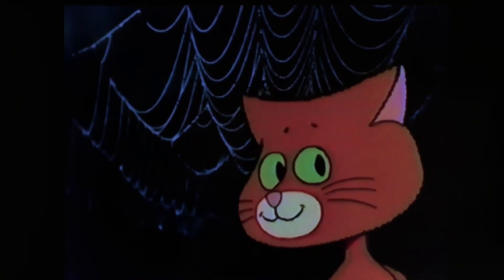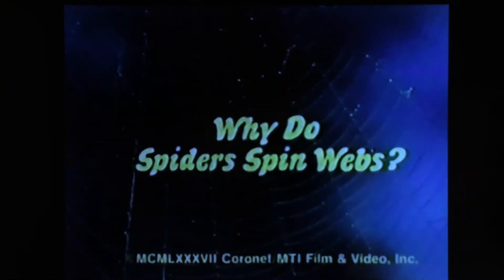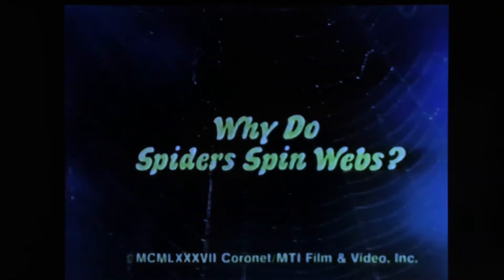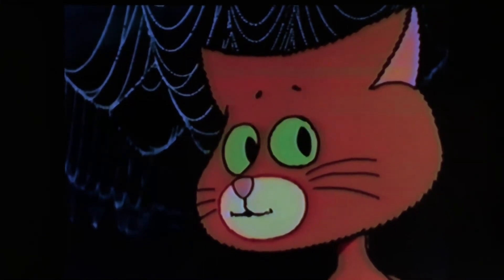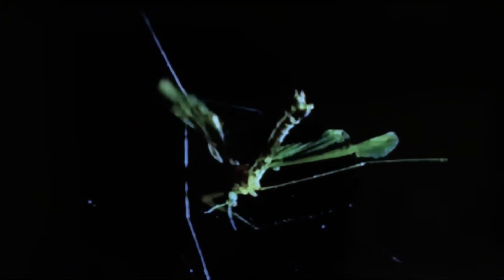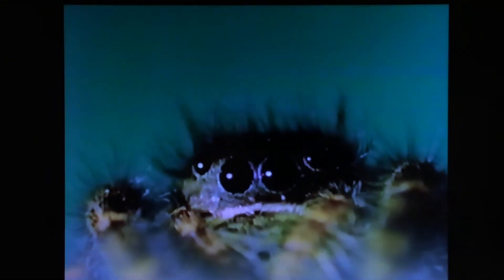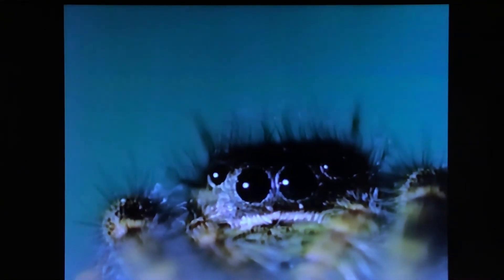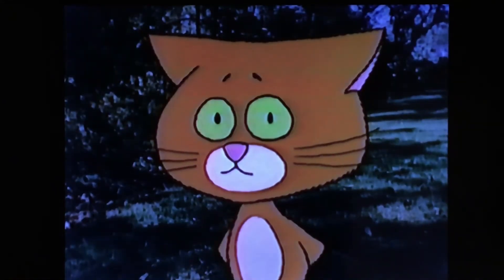Why Do Spiders Spin Webs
Wonder Cat wonders why spiders spin webs. Good for Grade 1 theme unit on animals - spiders.